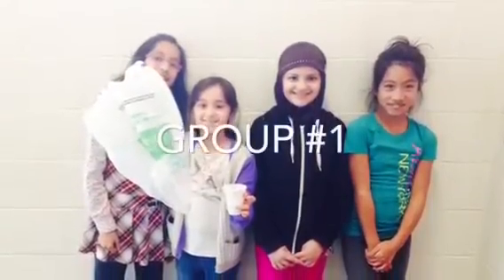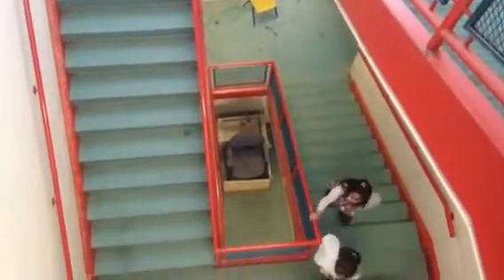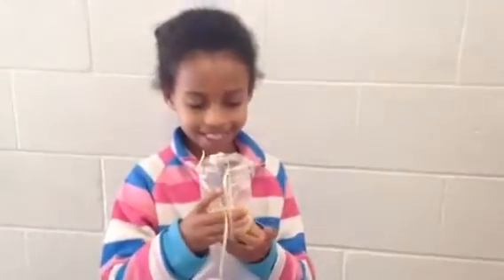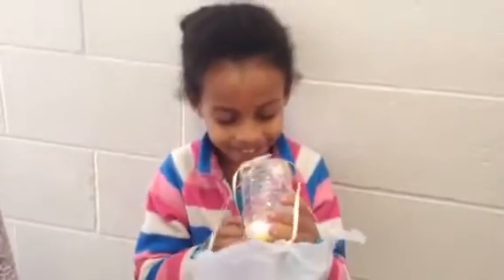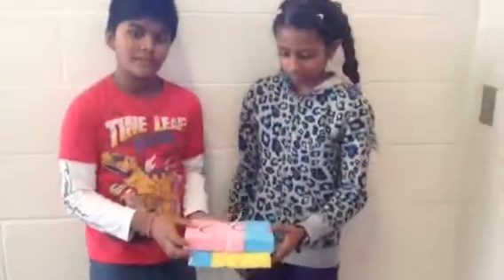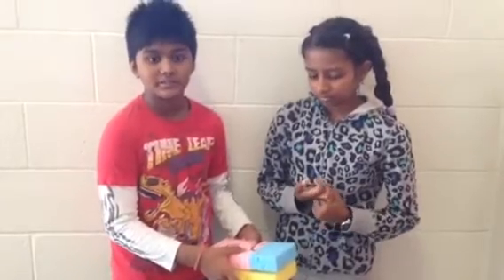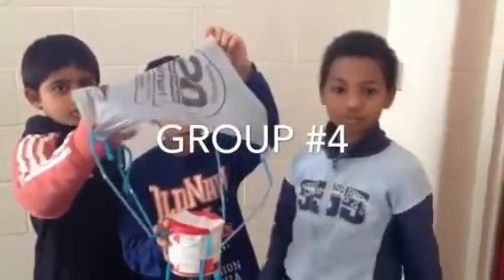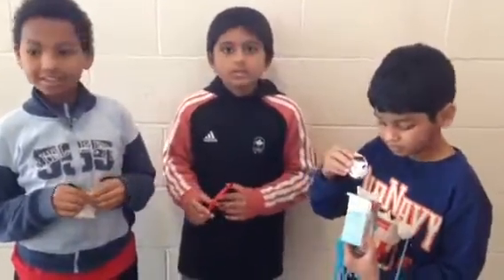Egg Drop Challenge Test 1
Check out this video of Ms. Martin's students testing their egg drop vehicles.  The contest takes place the week of November 24th, 2014.  Good luck to all.  The winning class will receive a pizza party!

Since it opened its doors in 1885, Rose Avenue Junior Public School has been the beating heart of our happy community.

Located in the downtown core of Toronto, Canada, Rose is an inner-city school at the centre of one of the most densely-populated, ethnically-diverse neighbourhoods in North America.